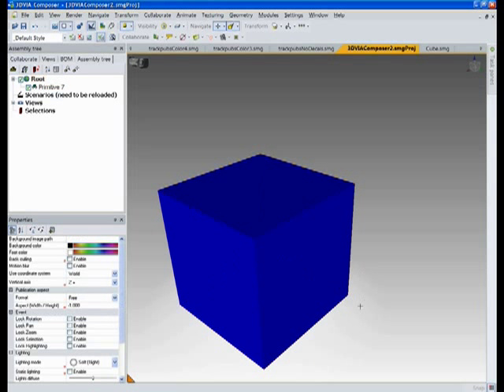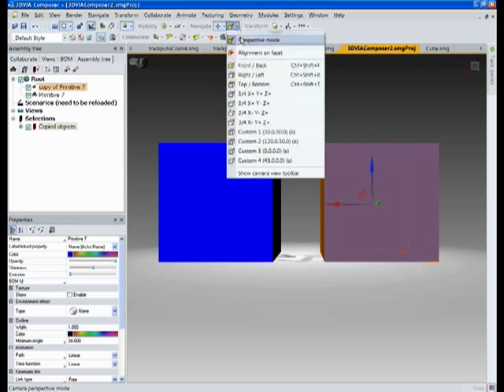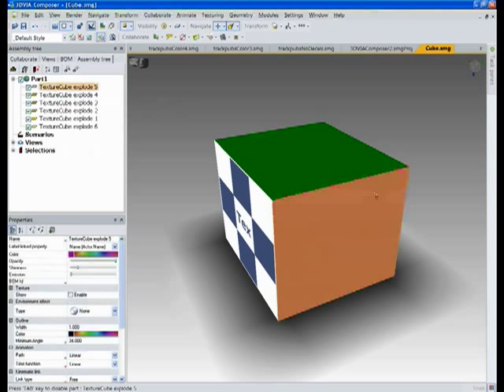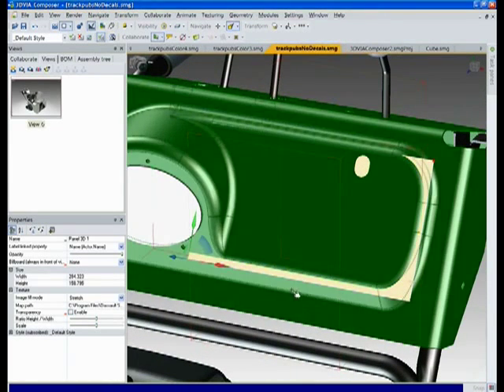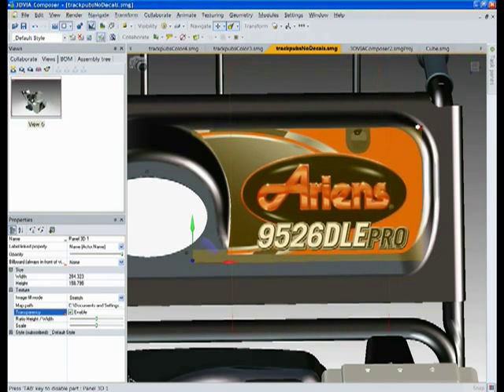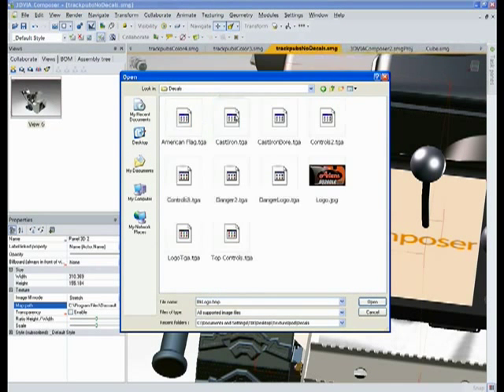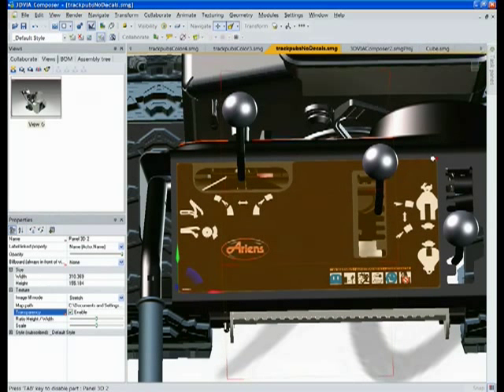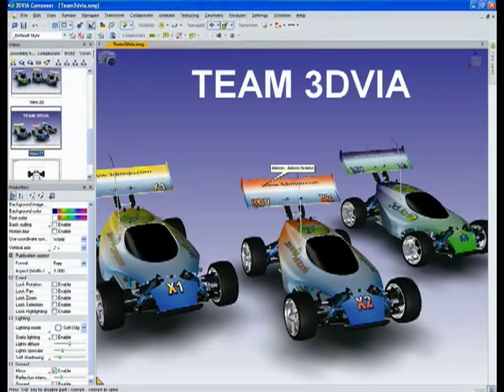SolidWorks Composer Tip: Textures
The video covers some basic information about texturing in SolidWorks Composer.